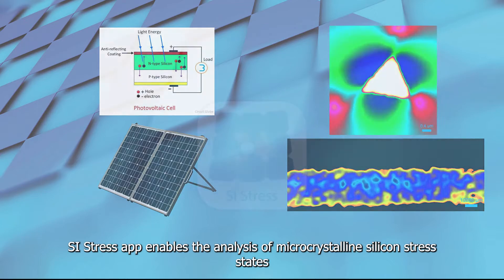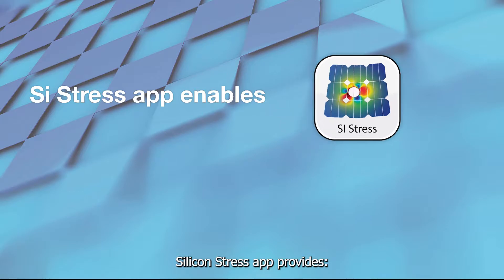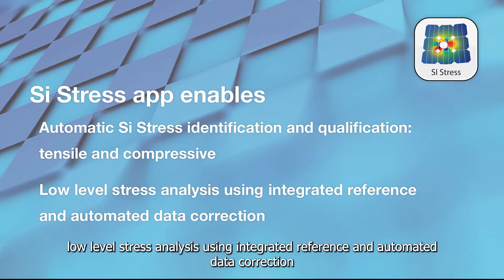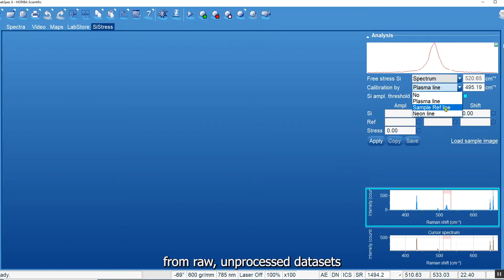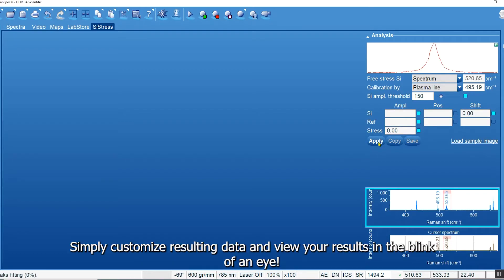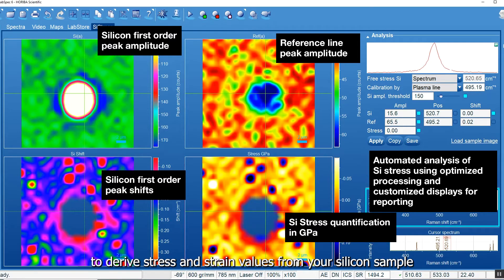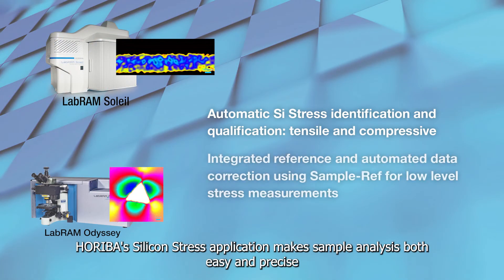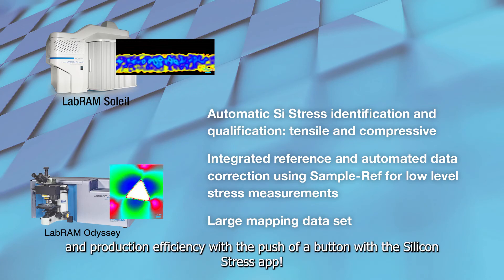Spectroscopy in 60: Si Stress App for Labspec 6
The Si Stress App joins the LabSpec6 Software Suite for automated stress analysis of microcrystalline Silicon with optimized analysis reports.